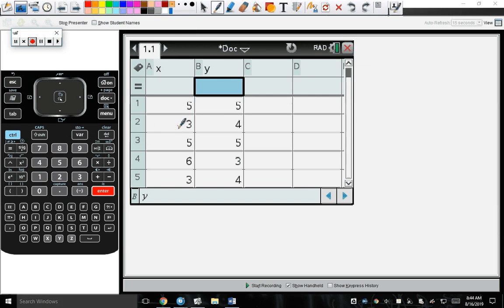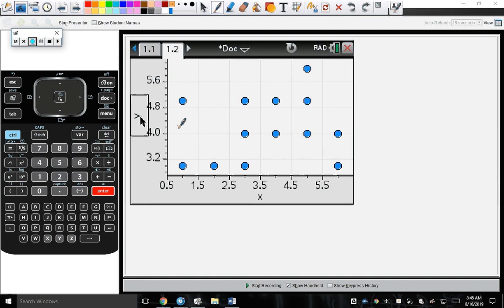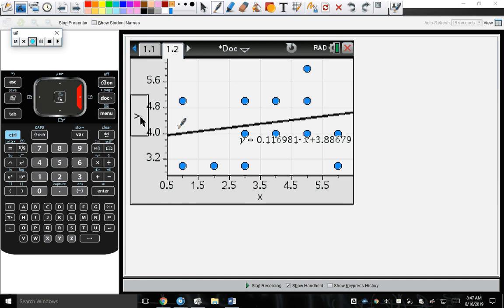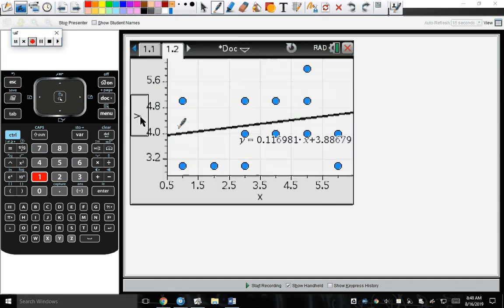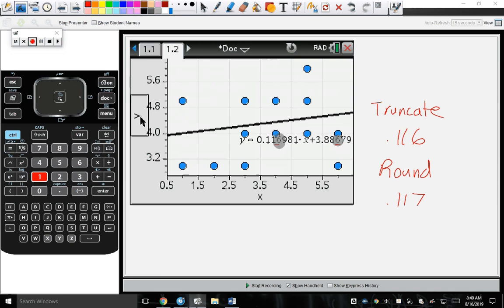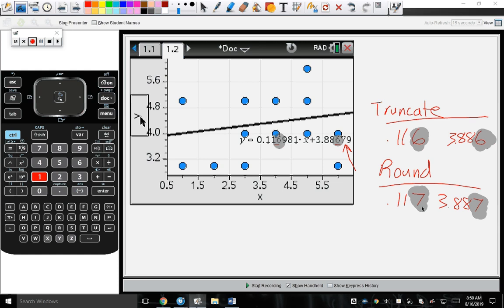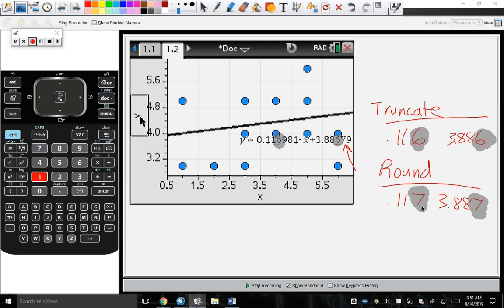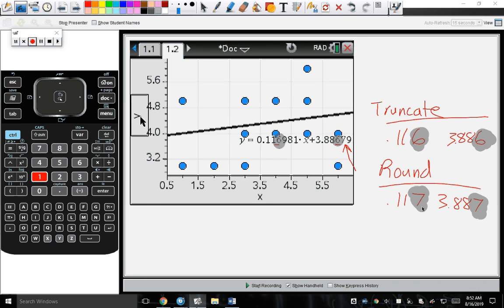Algebra 2 | Unit 1 - Tools of Algebra (Day 1)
Tools of Algebra (Day 1, Linear Regression w/ Calc)